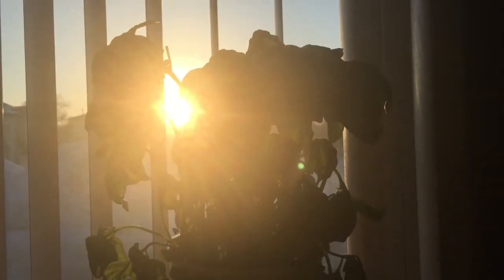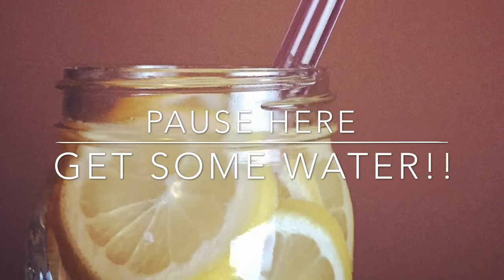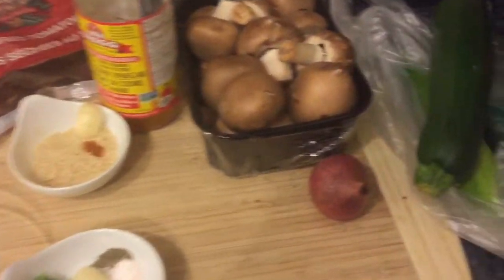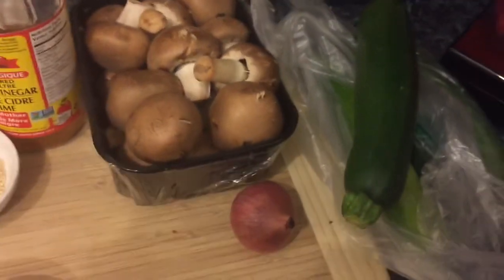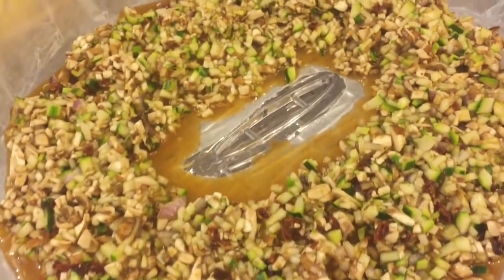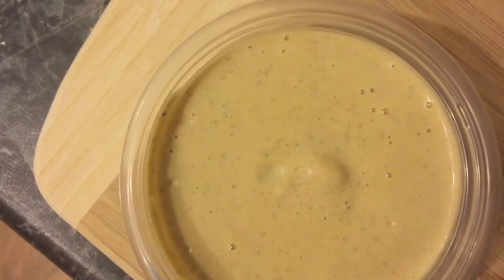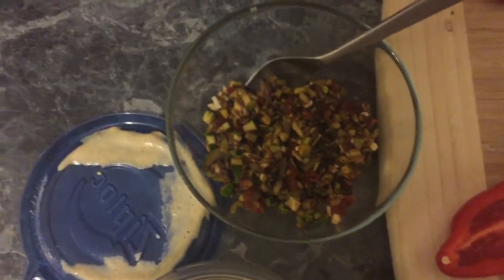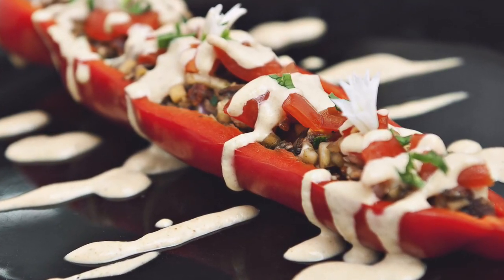My Kitchen Gadgets + RECIPE for Zucchini Mushroom Stuffed Red Peppers!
Day 174 100% Raw Vegan!

MY EBOOKS AVAILABLE NOW
30 Day Meal Plan with Recipes. Eat how I eat
52 To a New You Guide to help you go raw vegan

Who wants to know what I keep in my kitchen? You really don't need a lot, eating this way is very simple and you can make it as simple as you want!

Making Zucchini Mushroom Stuffed Red Peppers with a Garlic Cashew topping! ZOMG so delicious - so good I might even have it tomorrow night too! Skip to recipe here: 7:03

RECIPE!

Zucchini Mushroom Filling:
2 cups finely chopped crimini mushrooms
2-3 cups finely chopped zucchini
1 small shallot finely chopped (please leave out if you are not dehydrating this filling)
3-5 finely chopped sundried tomatoes

In the vitamix, mix up 2 dates, 1 clove garlic, fresh oregano sprigs, smoked paprika, salt and pepper. Blend with 1/2-1 cup water and use to mix with all above ingredients. Place in dehydrator for 2-5 hours depending on how dried you want the filling to be. The more it dries, the stronger the flavours.

Cashew topping:
3/4 cup soaked cashews
2 tbsp sesame seeds
2 pitted dates
1-2 cloves of garlic
Dash of cayenne
Salt to taste
1tbsp nutritional yeast
1/2 tsp Apple Cider Vinegar
1/2 cup water to consistency

Blend in the vitamix until smooth! Adjust spices as desired.

Then chop a red pepper in half, fill with warm mushroom filling, top with chopped tomatoes, the cashew sauce and chopped green onions! I had wild onion so I added the onion flowers to the top just for fun! Hope you enjoy!